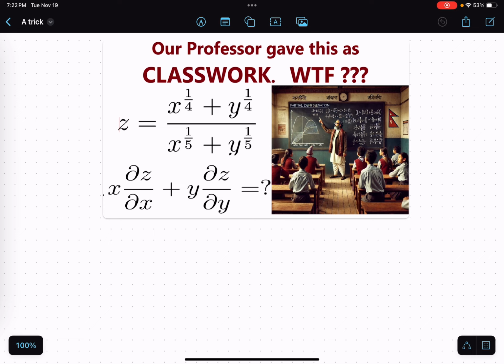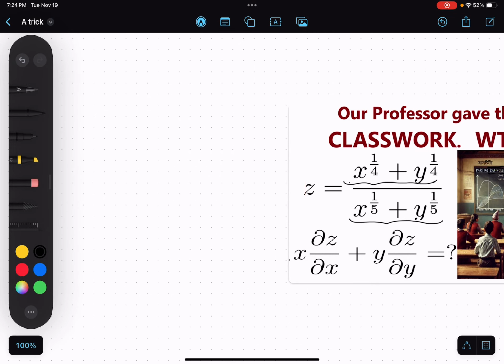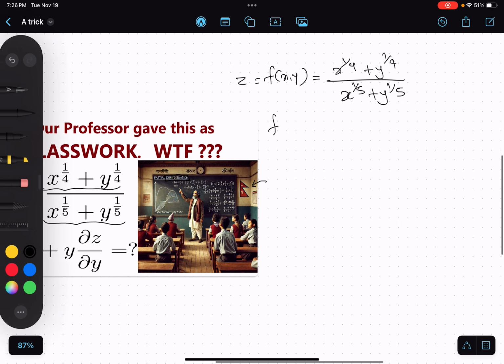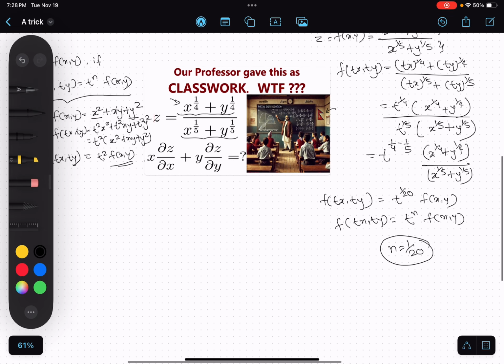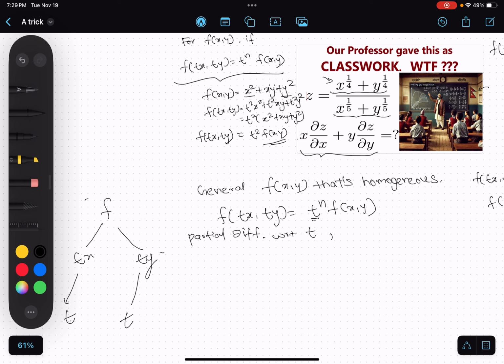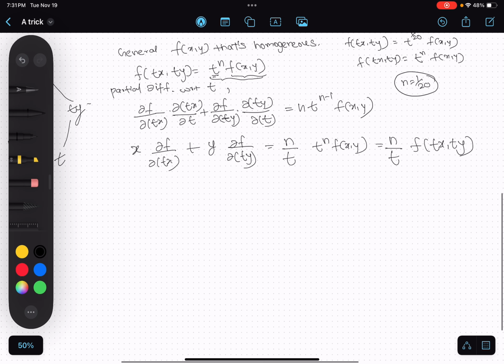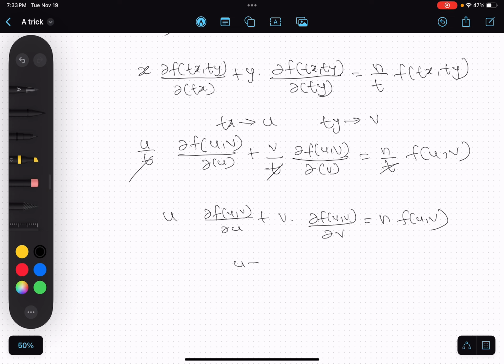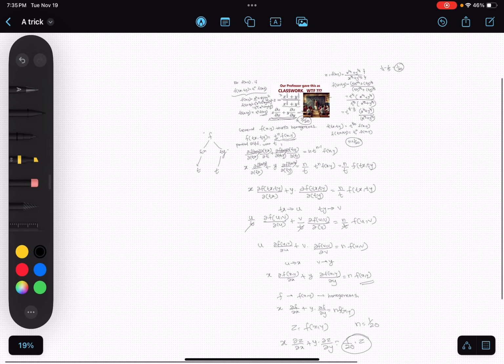A trick on partial differentiation of homogenous equation of two variable